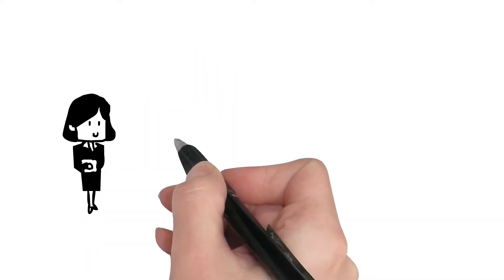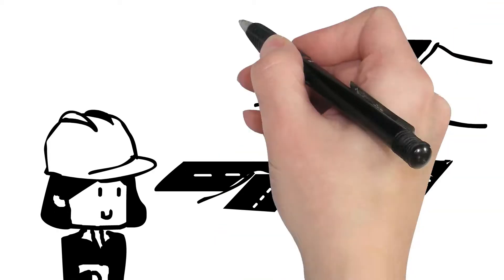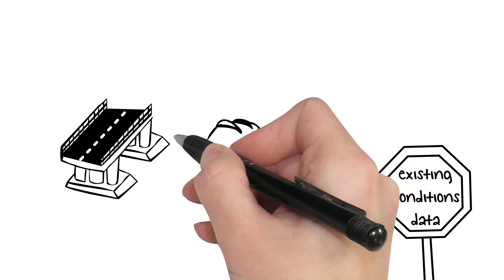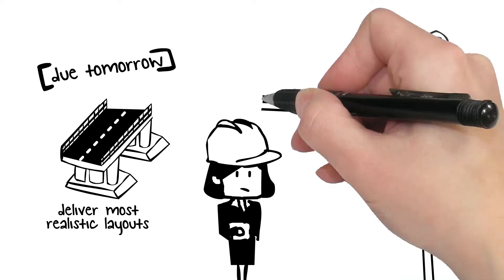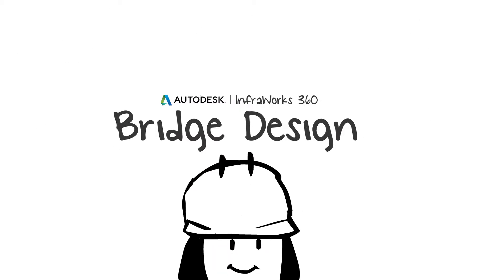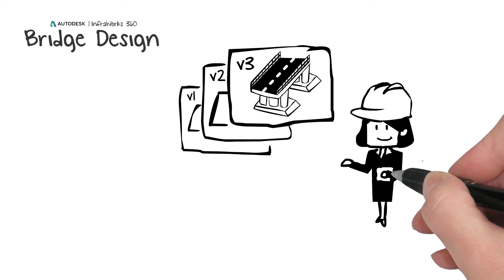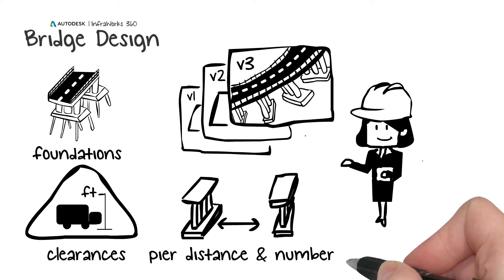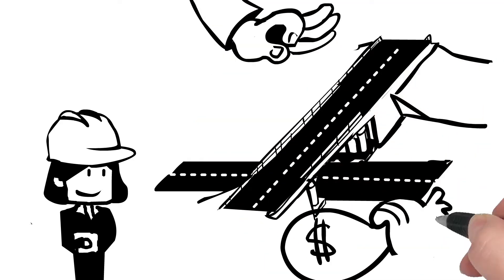¿Cómo diseñar un puente con Infraworks?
Utilice modelos del software de diseño preliminar de InfraWorks 360 (inglés) en AutoCAD Civil 3D. A continuación, integre los datos de diseño en el modelo de InfraWorks 360. Incorpore superficies, la planificación y el diseño de carreteras, intersecciones, redes de drenaje y puentes creados en InfraWorks 360. Vincule el dibujo de Civil 3D como origen de datos para rellenar el modelo de InfraWorks 360 con detalles de diseño. Utilice parámetros de configuración para definir la asignación entre objetos de InfraWorks y estilos de Civil 3D aplicada durante la importación.